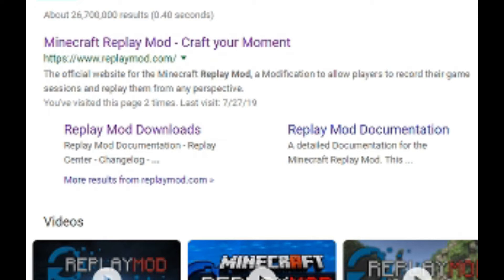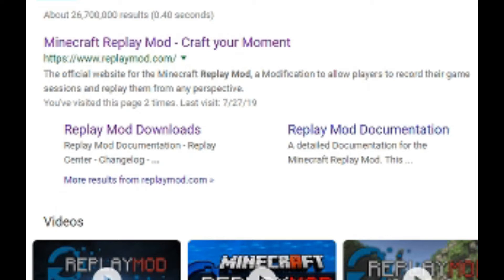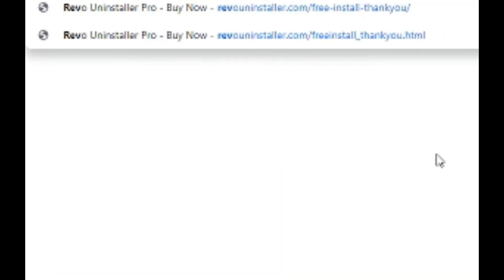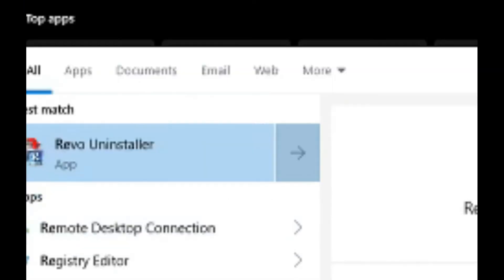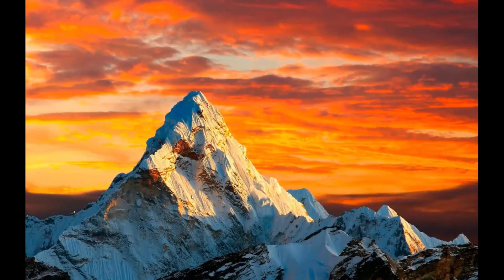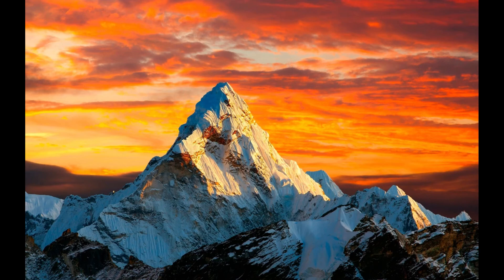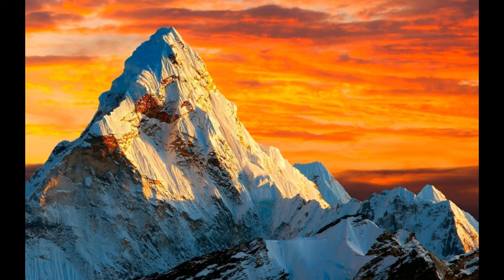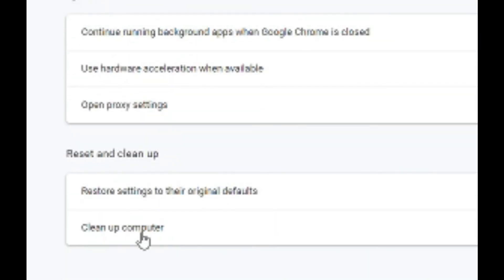How to remove Yahoo Powered (the virus)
Hi guys I did a stupid thing and I hope that you guys can see how I removed it if you do the same.